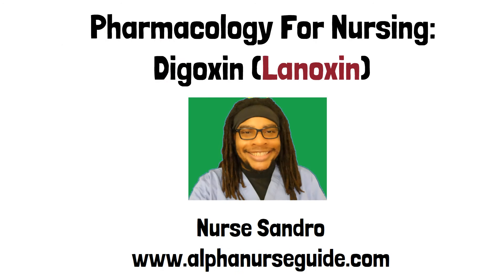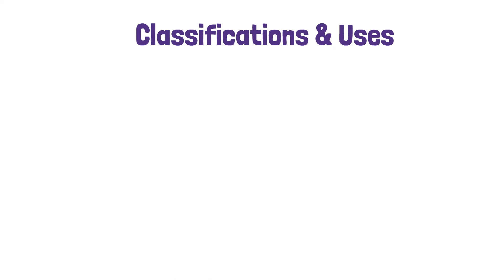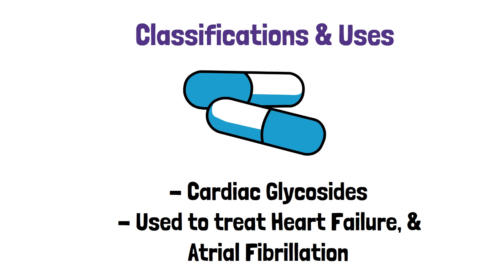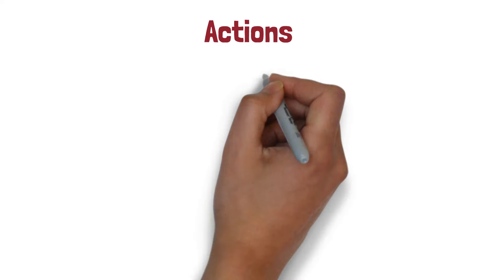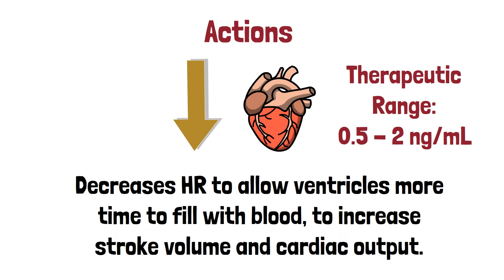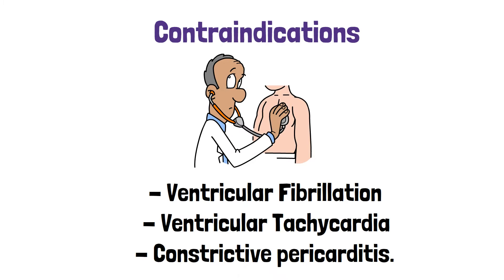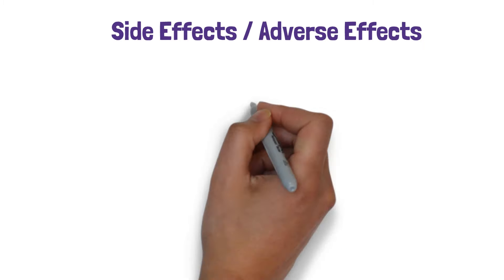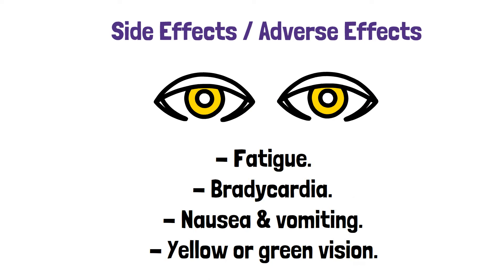Pharmacology For NCLEX - Digoxin | NCLEX Pharmacology Review | NGN NCLEX RN | NCLEX PN / LPN / LVN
2. Physical Notes on Amazon
3. Digital Notes on Etsy
4. NCLEX PN / LPN / LVN Reviews